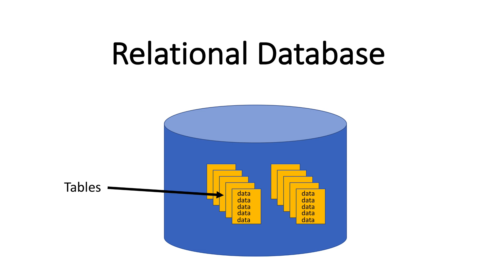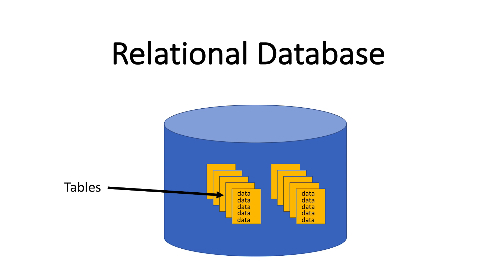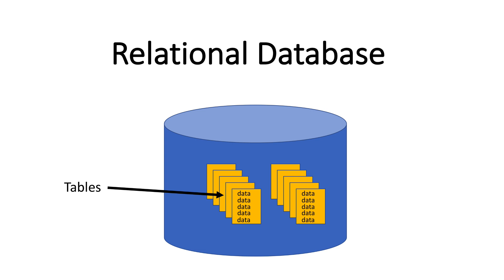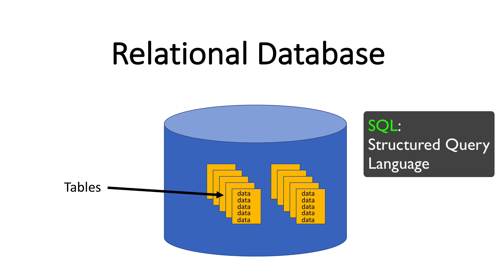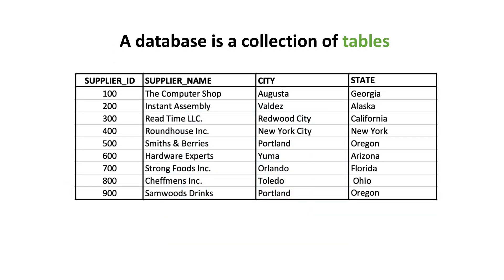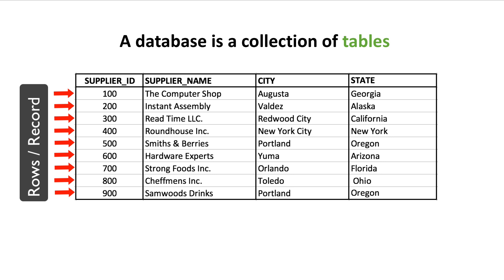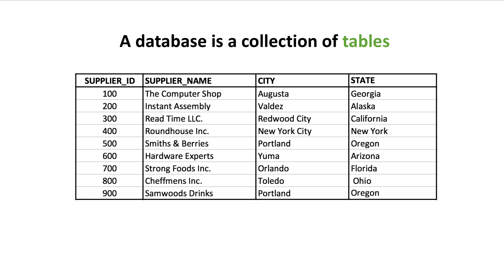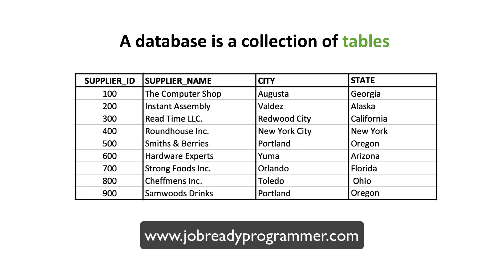What is a Database?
This video is from the course "Master SQL for Data Science"
In this lesson, you'll learn the fundamentals of Databases:
- What are Relational Databases?
- Understand why Data is one of the most valuable assets of companies
➡️ About the course: Master SQL for Data Science
This course will turn you into a SQL query wizard. You'll learn the skills you need to extract critical insight from data sitting in a database. There are over 100 puzzles scattered throughout the course with in-depth solutions providing plenty of opportunity for you to practice. After completing the course and all of it's assignments, I promise you, you'll never be afraid to look at a large SQL query again.
Just like my other courses, I follow the no-student-left behind principle; which means that I start from the very basics. You do not need any prerequisites to take this course. We move step by step into more advanced topics as we delve into the world of advanced querying techniques using subqueries, aggregations, joins, rollups and cubes, window functions, transposing & ranking data and using conditional expressions in very interesting ways.

➡️ Below are some of the topics you'll learn:
- What is a Database, Installing Postgres, Creating Tables
- SELECT Statement, WHERE Clause, AND & OR
- Filtering Operators, ORDER BY, LIMIT, DISTINCT
- Renaming Columns, Functions, GROUP BY & HAVING Clauses
- Aggregation Queries, Subqueries, CASE Clause
- Correlated Subqueries,
- Table Joins, INNER and OUTER Joins,
- UNION, UNION ALL and EXCEPT Clauses
- Window Functions for Analytics
+ over 100 puzzles distributed throughout the course